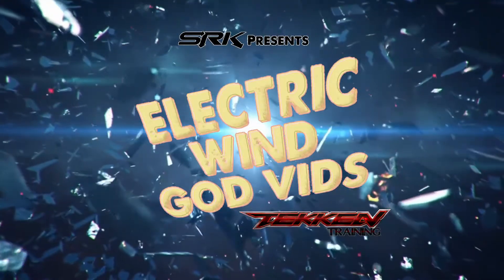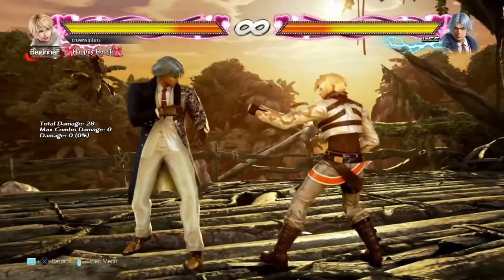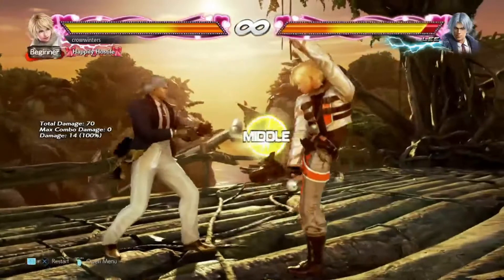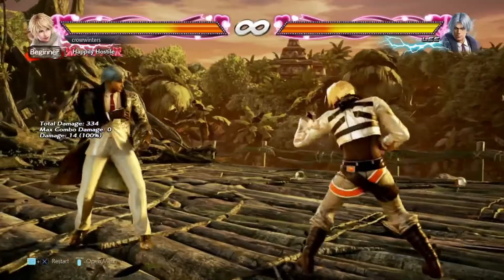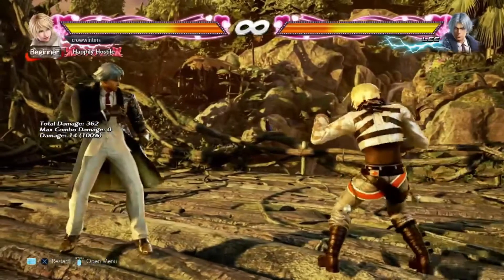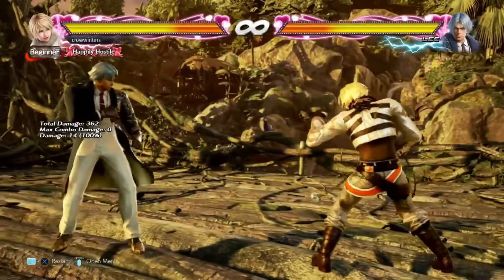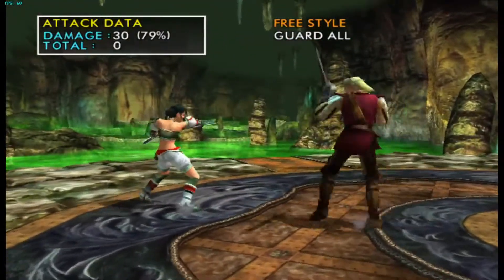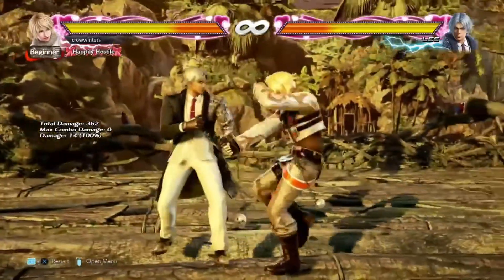Electric Wind God Vids - Possible Alignment Bug?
Welcome to Electric Wind God Vids! This tutorial series is an attempt to quickly and cleanly explain the wide variety of system mechanics and curiosities in Tekken 7.

This is a quick PSA on a possible issue some characters face when stepping Leo's B+1,4 string, and how to circumnavigate it.